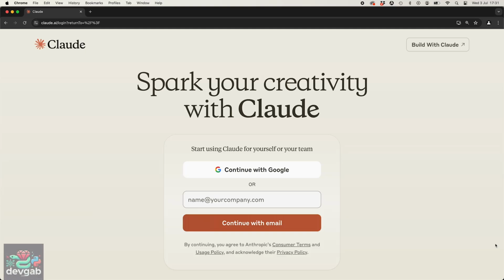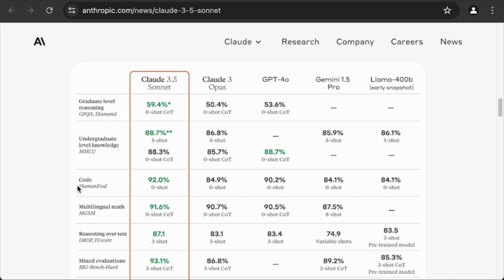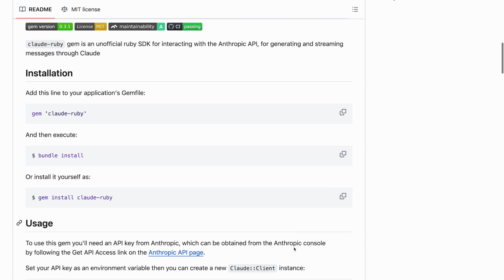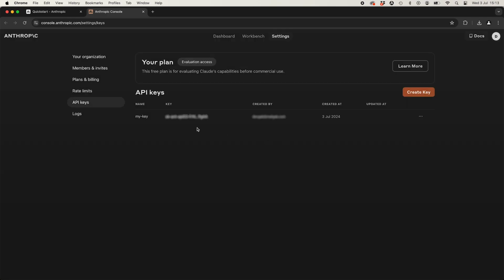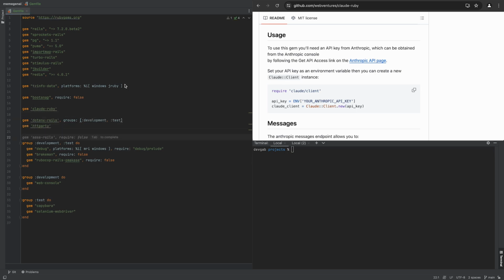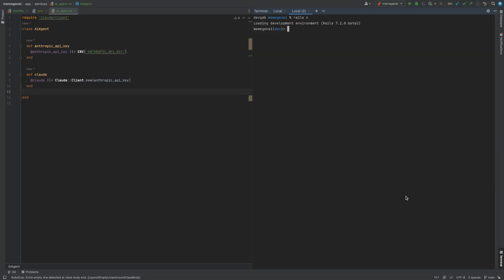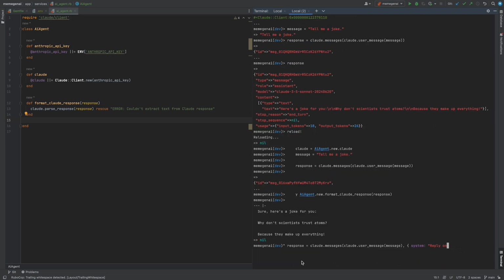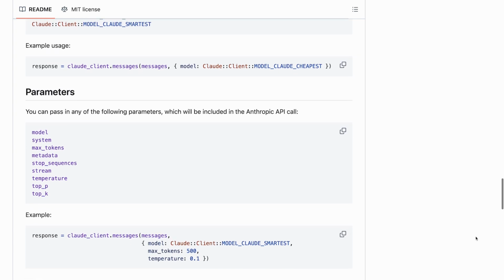Getting Started with Claude and Ruby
This is the first video in the Claude with Ruby series.

- Introduction to Claude AI assistant and the Anthropic API
- Getting an Anthropic API key
- Setting up Ruby and necessary gems
- Introducing to claude-ruby gem
- Basic examples using claude-ruby